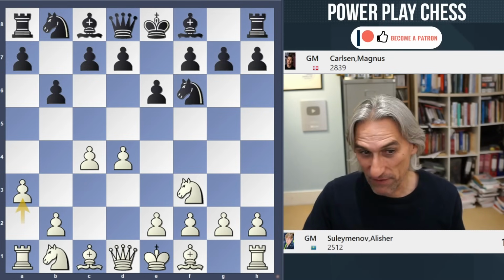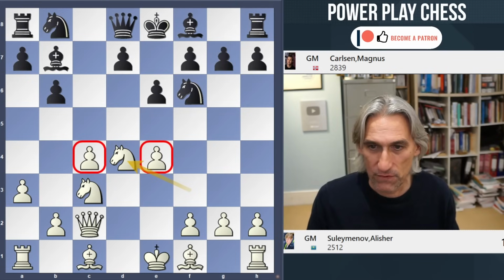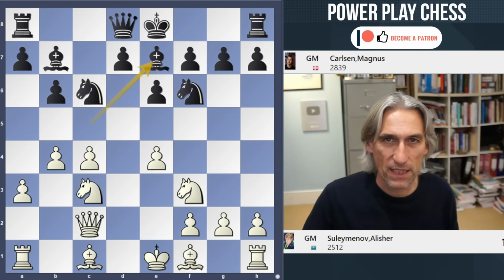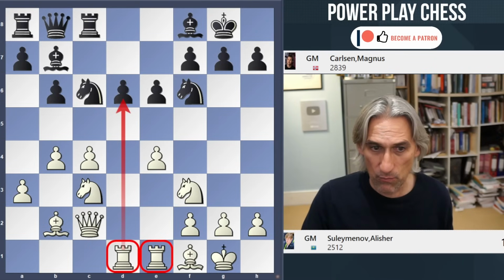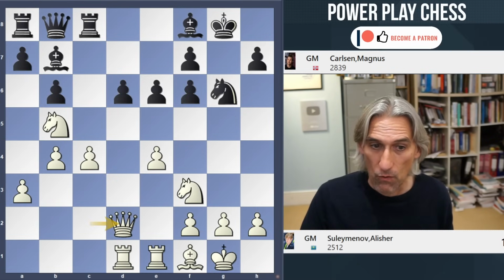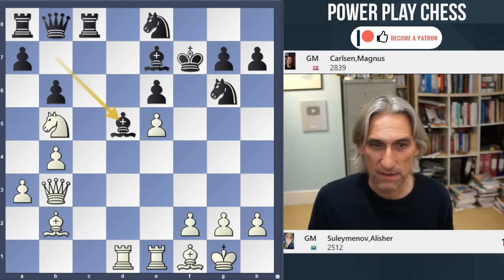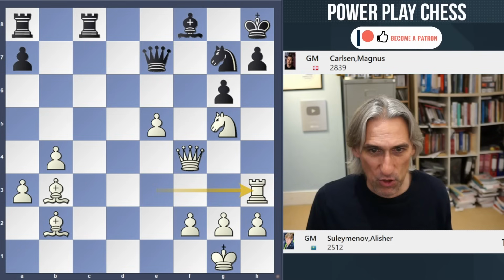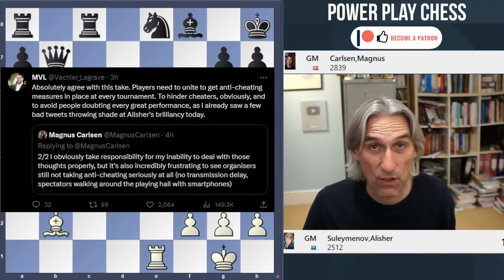Watch out, Magnus | Alisher Suleymenov vs Magnus Carlsen | Qatar Masters 2023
GM Daniel King shows the game Alisher Suleymenov vs Magnus Carlsen from the Qatar Masters 2023.

Auf Deutsch.